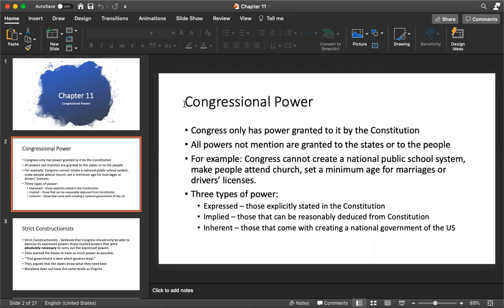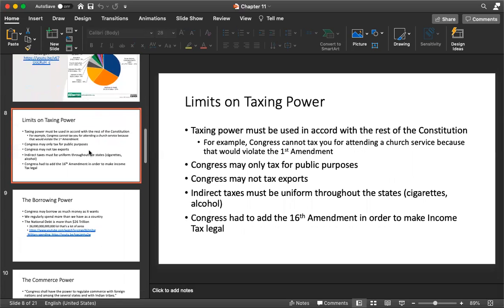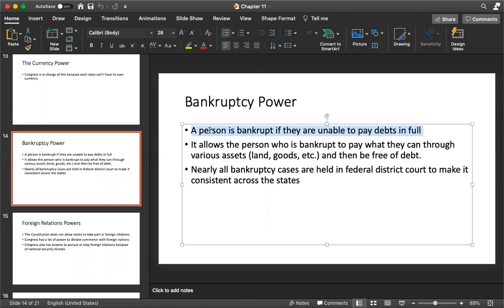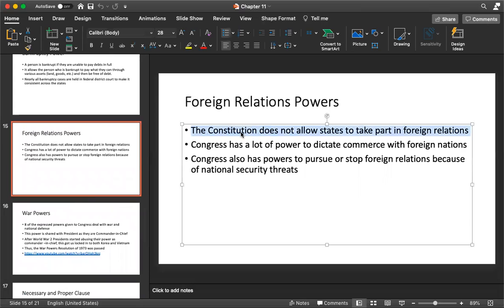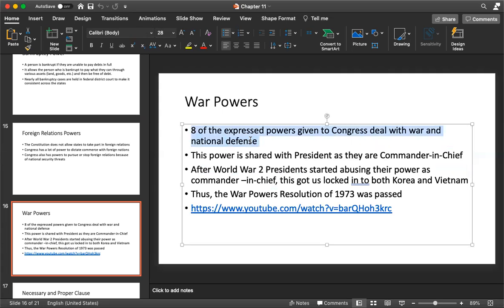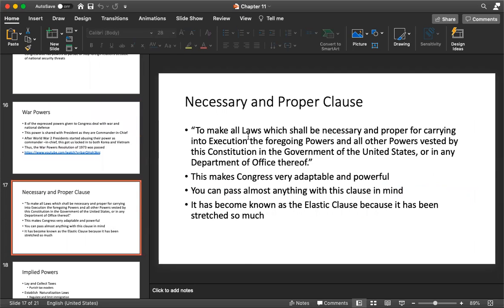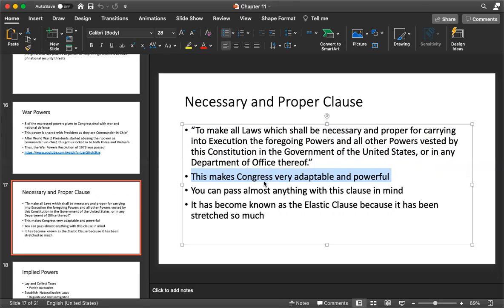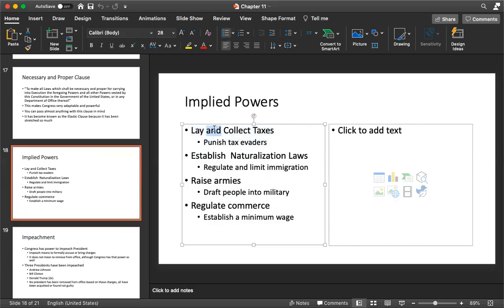Necessary and Proper Clause and other powers